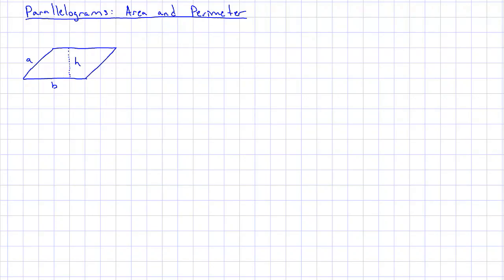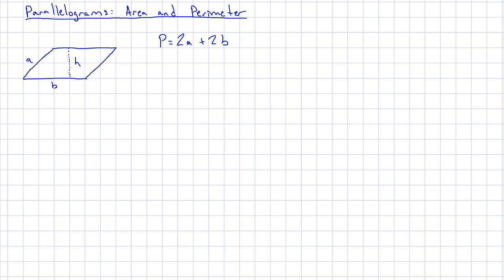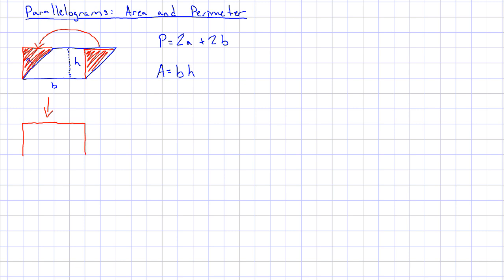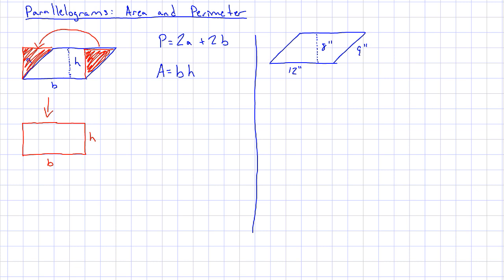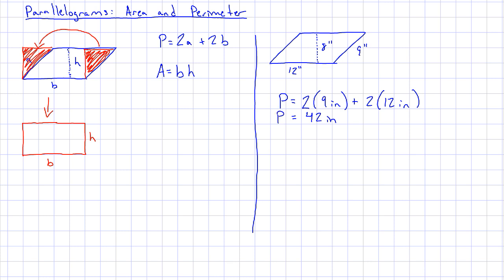How to find the area and perimeter of a parallelogram plus why the area formula works.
Here we cover the formulas for area and perimeter and WHY the area formula works.